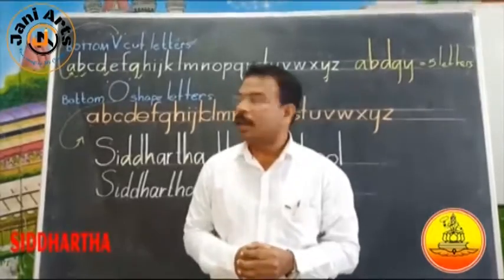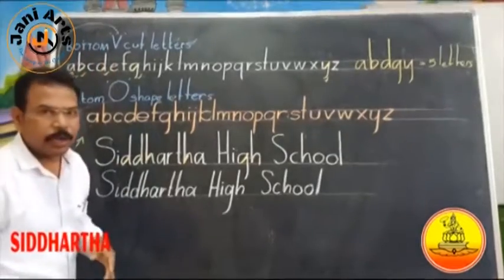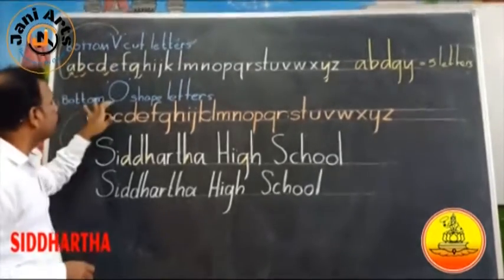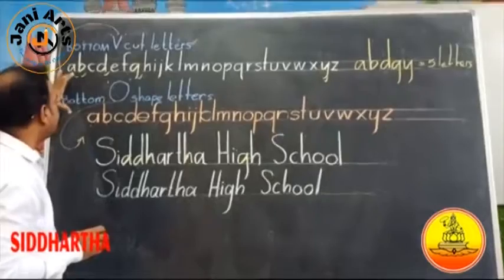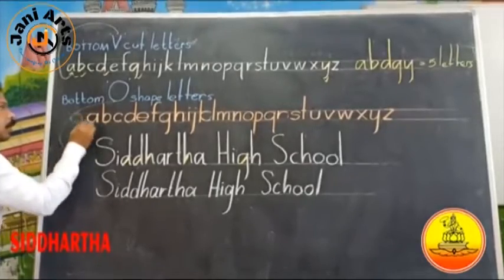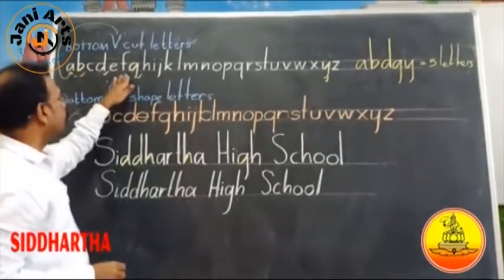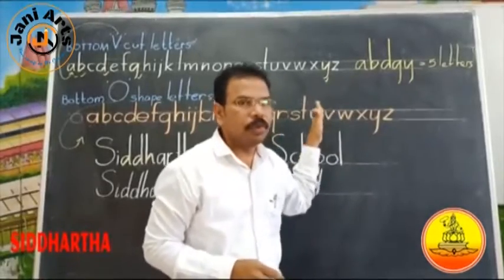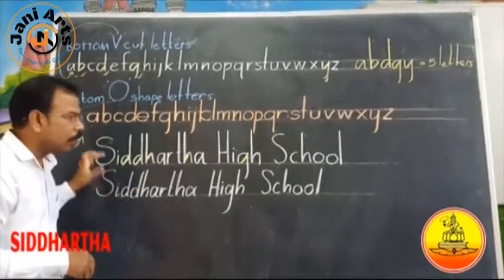HOW TO IMPROVE HANDWRITING | Bottom V Cut font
How to improve handwriting is a simple video to teach students writing. Most students don't pay much attention to this aspect of their study. This video will act as a tutorial to achieve neat and clean writing.